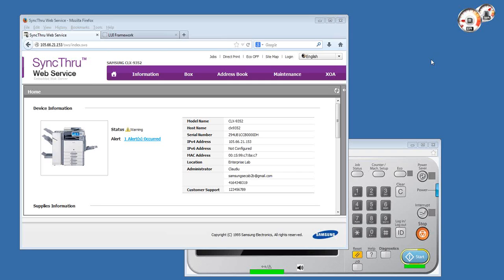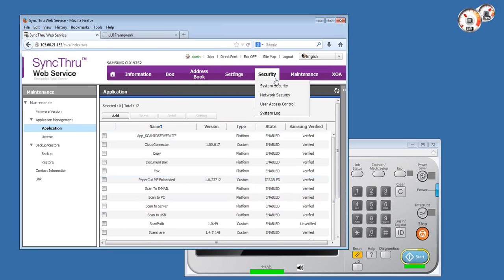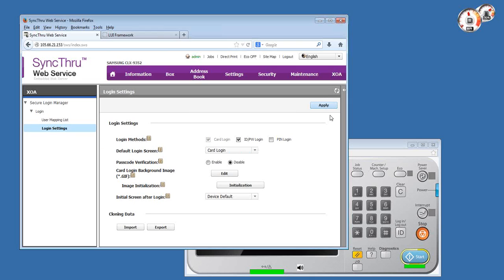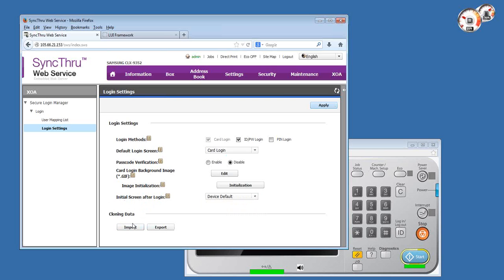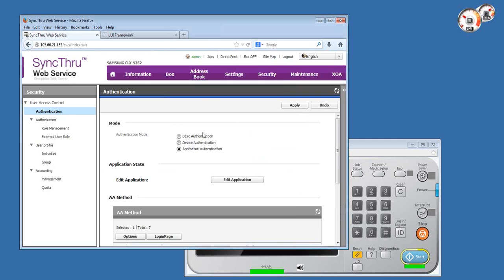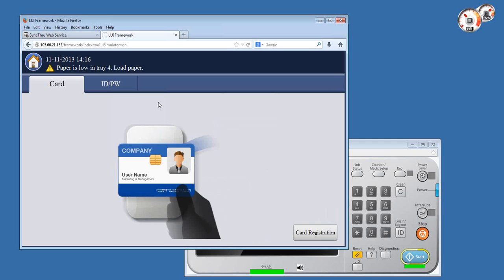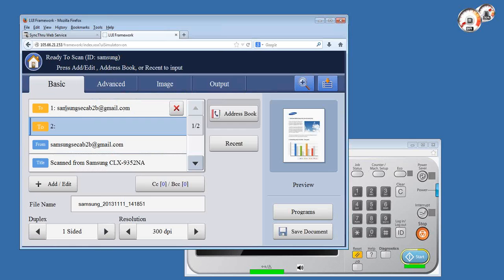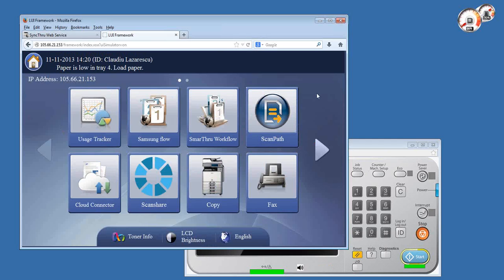How to Samsung Secure login manager